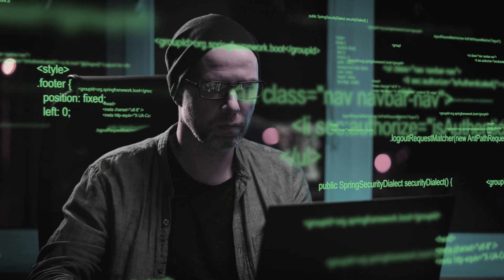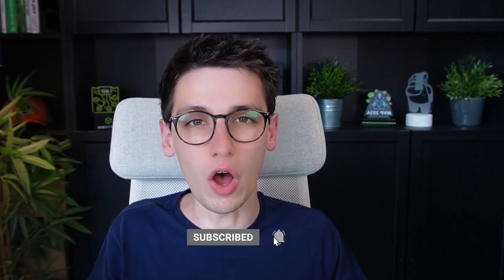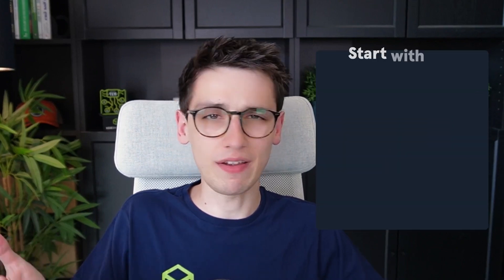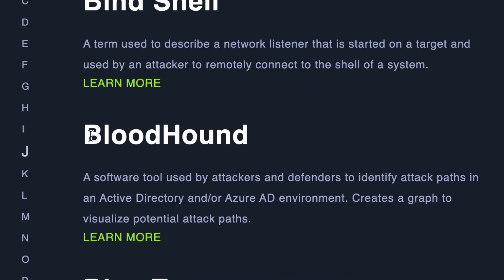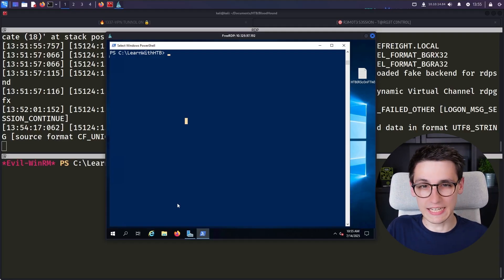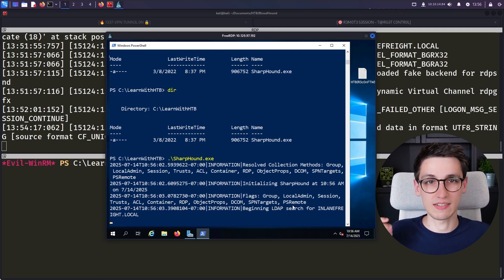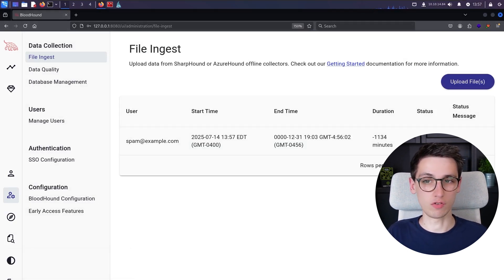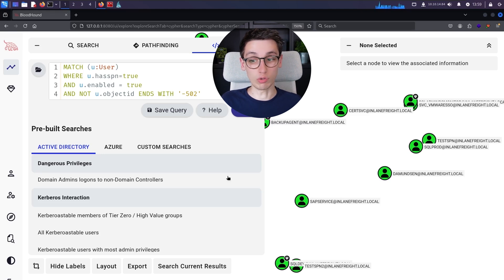A red team's checklist for evaluating target environments | Learn with HTB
Think you’re ready to hack? Think again.
In this episode of Learn with Hack The Box, our red teaming expert @PinkDraconian delves into the often-overlooked phase of red teaming: reconnaissance. From internal network mapping and OSINT gathering to Active Directory enumeration with BloodHound, this is the recon checklist used by real-world operators.

Whether you're breaking into your first network or refining your tradecraft, this episode gives you practical, tactical insights to boost your offensive game.

Want to dive deeper into AD attacks? Check out the HTB CAPE certification, your path to conquering real-world Active Directory environments.

0:00 Introduction
1:27 Why you need a recon checklist
2:19 Understanding the network structure
5:22 Performing OSINT
6:47 Enumerating Active Directory
13:02 Let's recap

Did you notice something... interesting? Write down the hidden flag in the comments below, and you could be the lucky winner of a Silver Annual subscription!